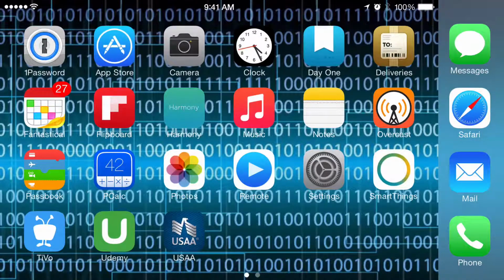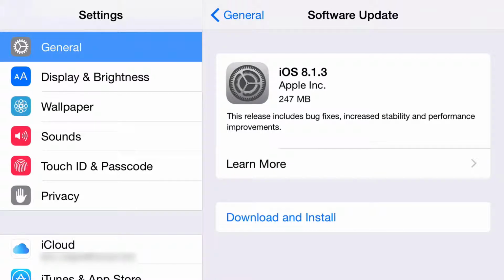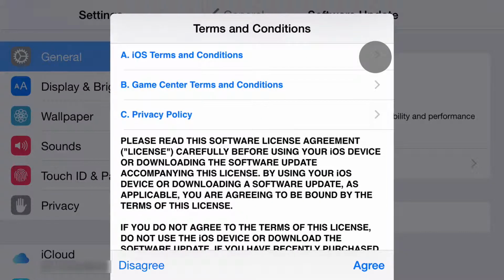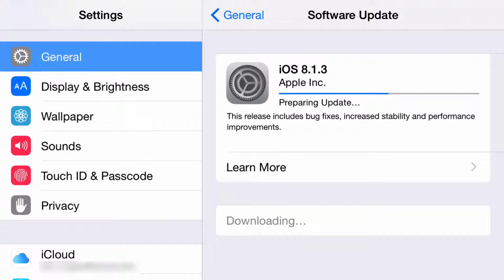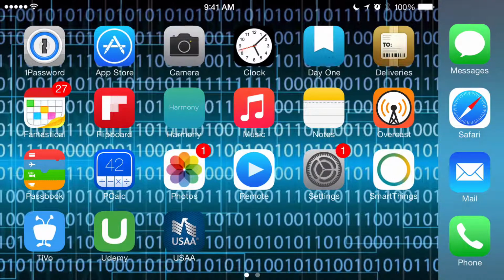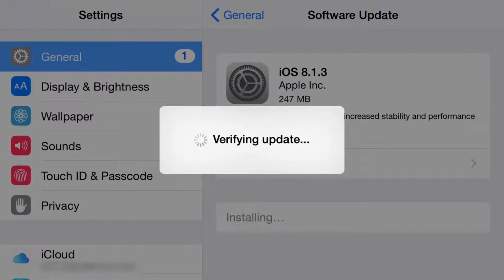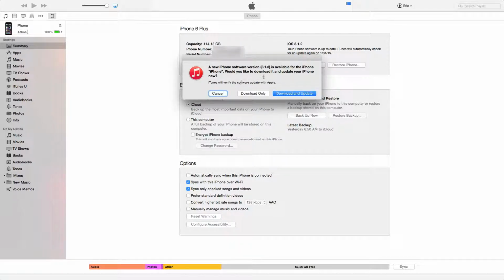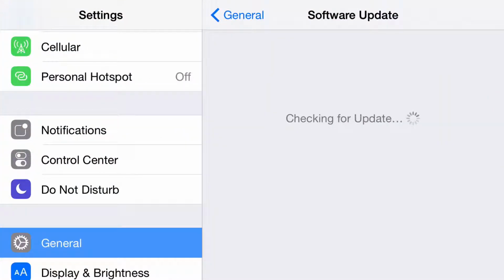Settings | Software Update